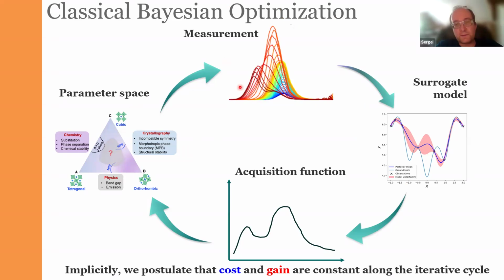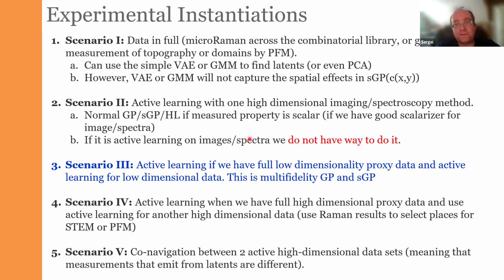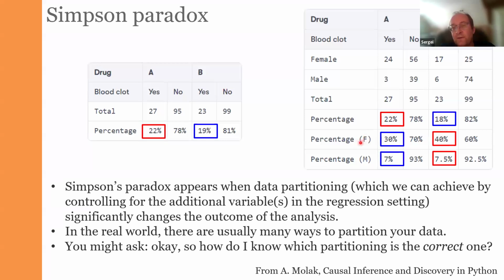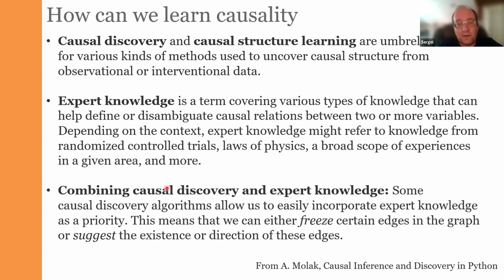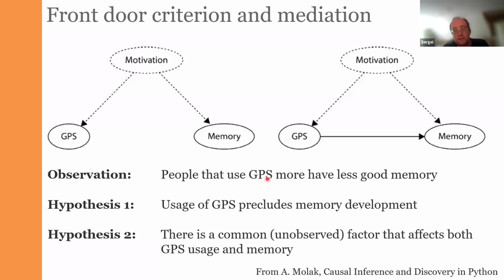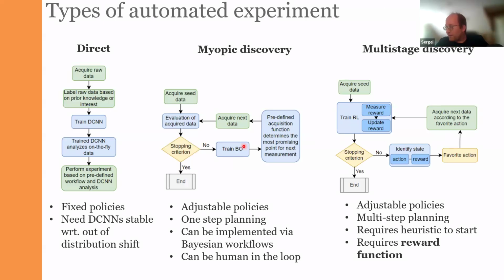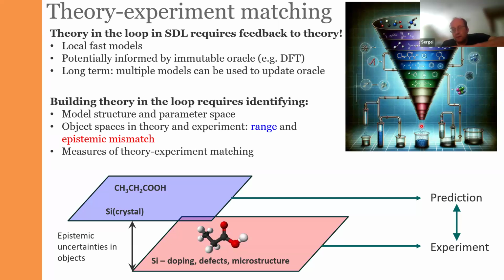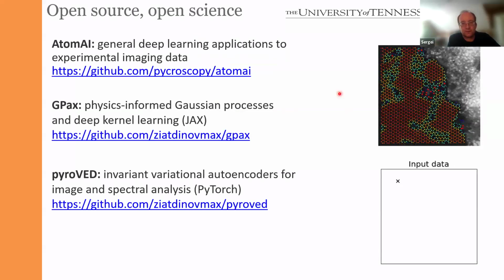Automated Experiment in Materials Synthesis and Characterization - Session 9